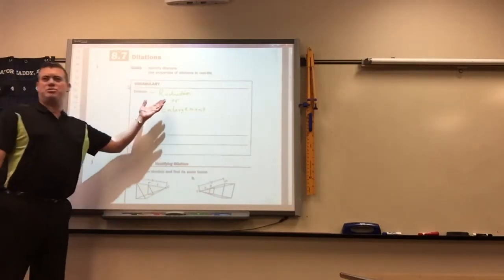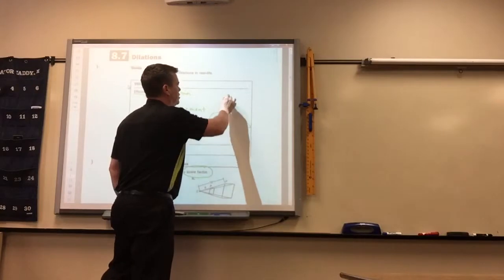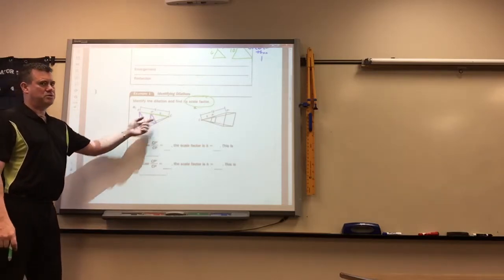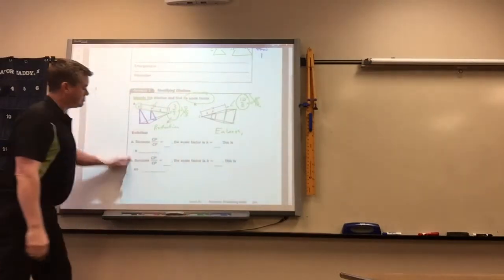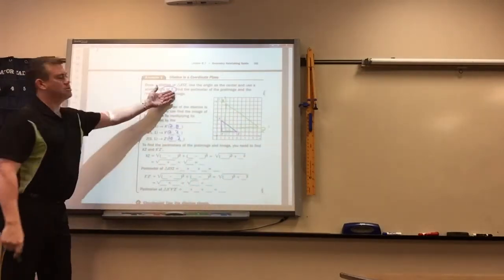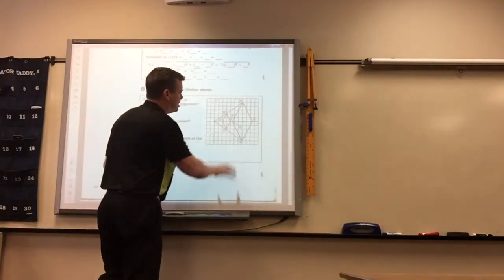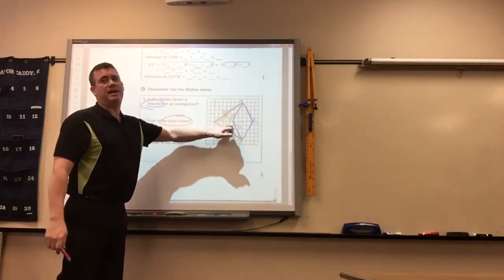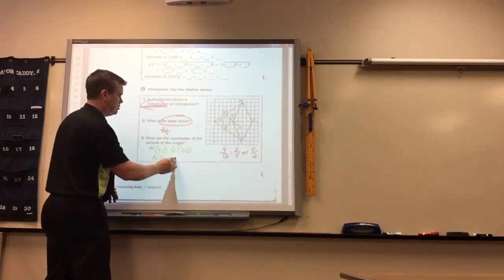Chp 8.7 Lecture